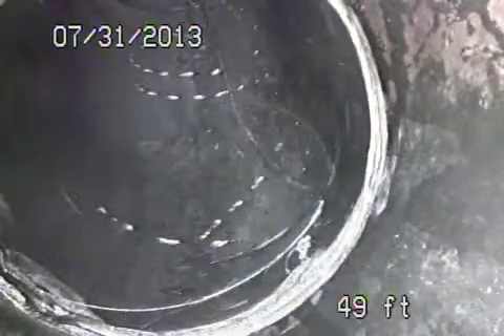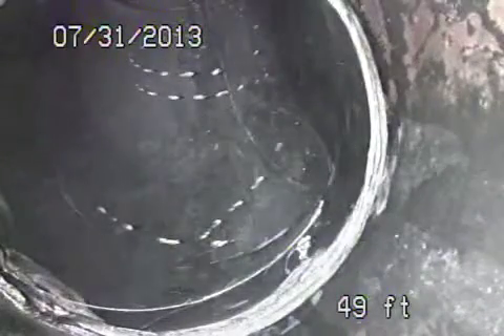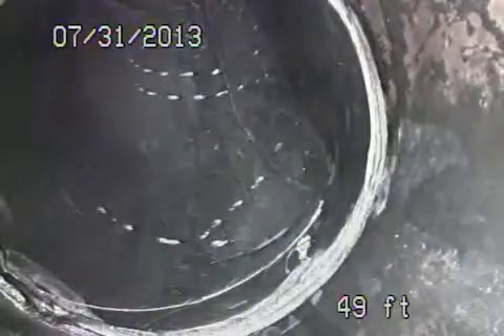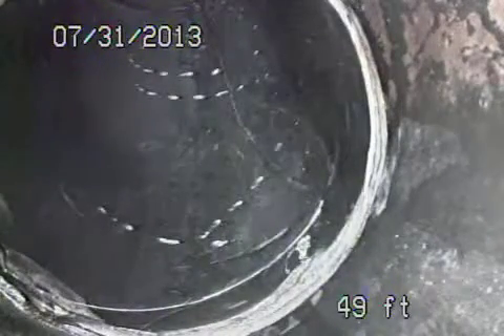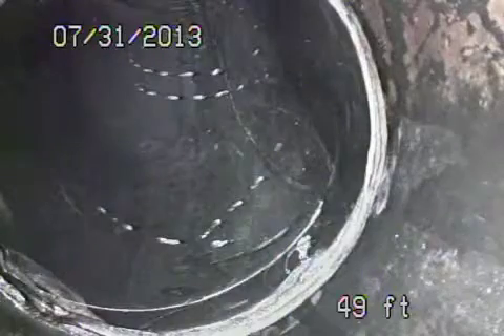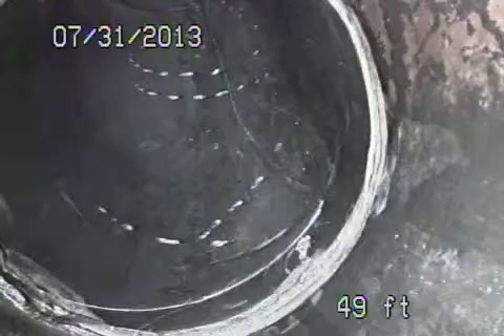1059 Galloway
Sewer line